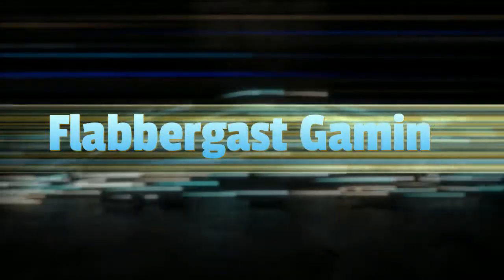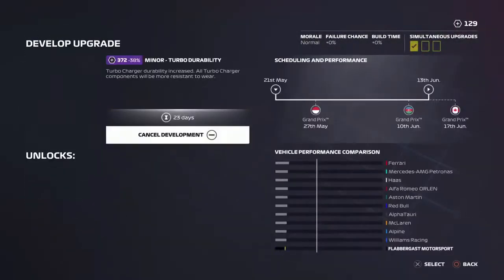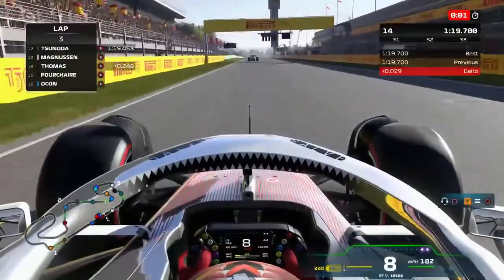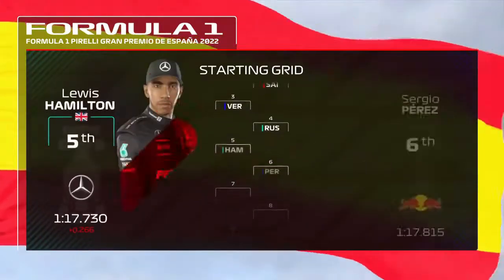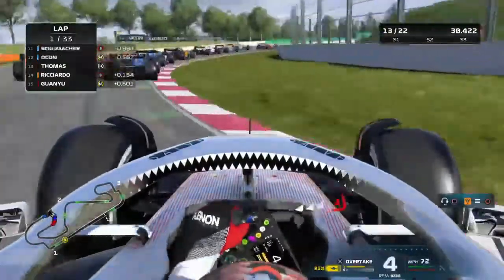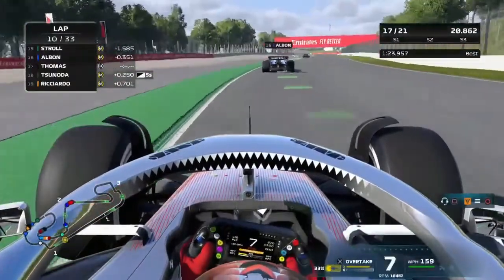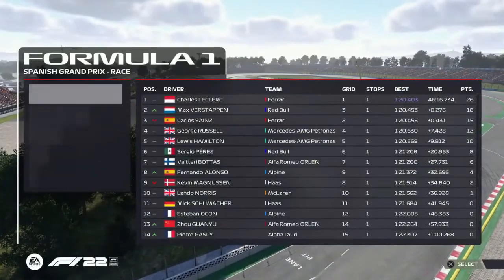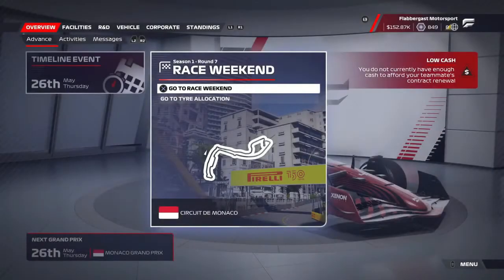Horrid weekend! F1 22 MY TEAM #6